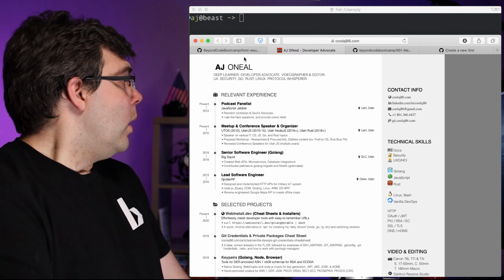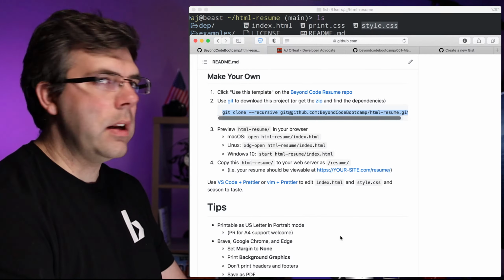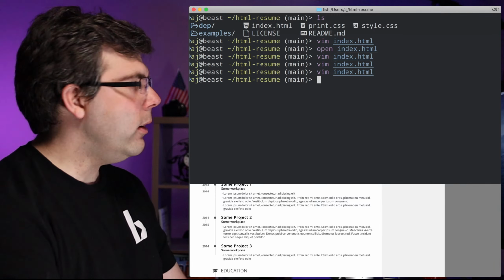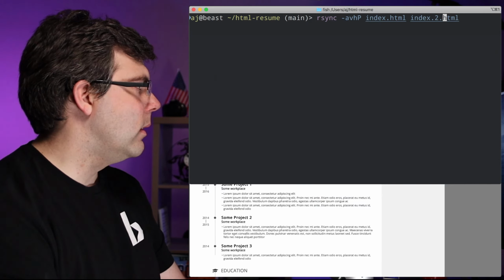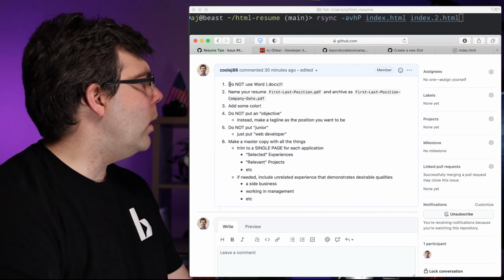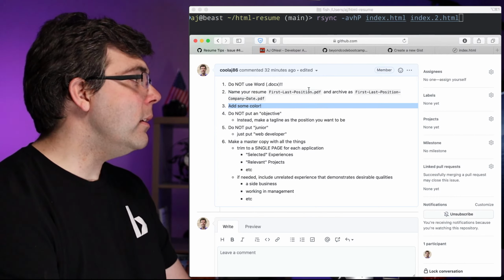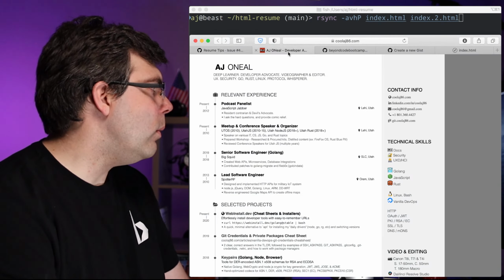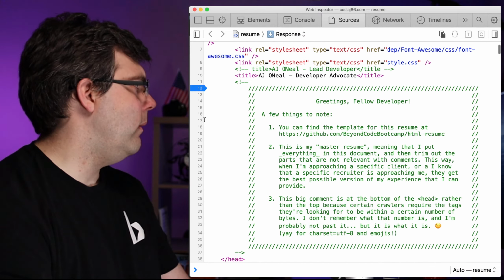(Part 2) Create a Stand-Out HTML Resume (Free Print-to-PDF Template) - Beyond Code Live 002.d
Here's your first HTML project: Create a stand out HTML resume. The task is simple - you take the template and your resume. But remember - "Good Artists Copy, Great Artist Steal" - so rather than just doing a straight copy, play around and really try to make it yours.